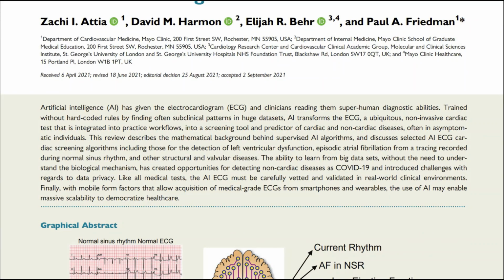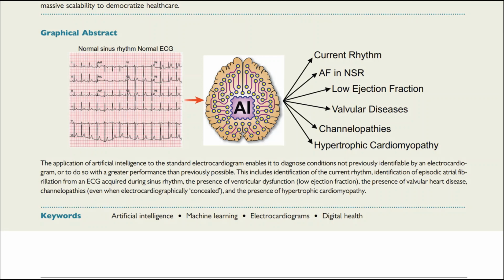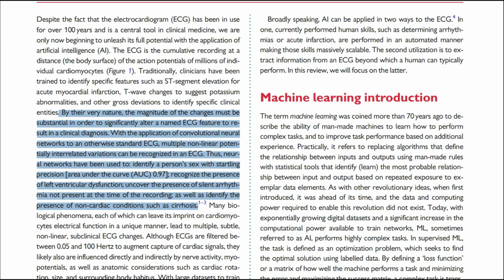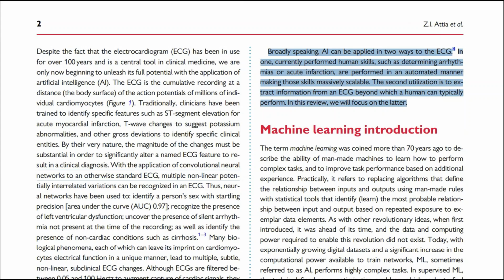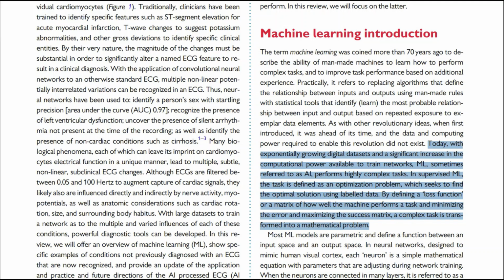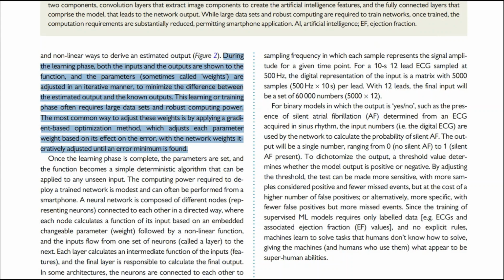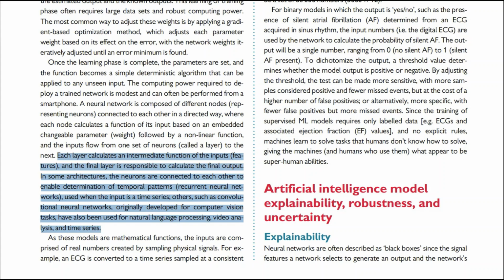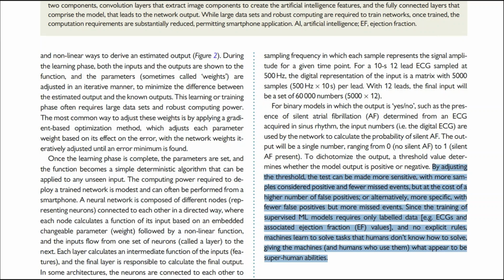Application of artificial intelligence to the electrocardiogram 人工智慧在心電圖上的應用